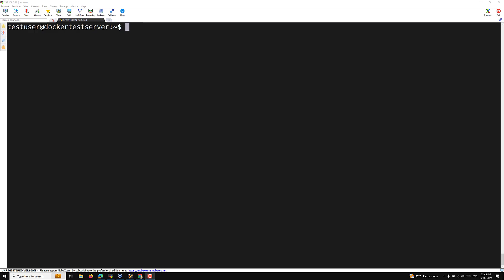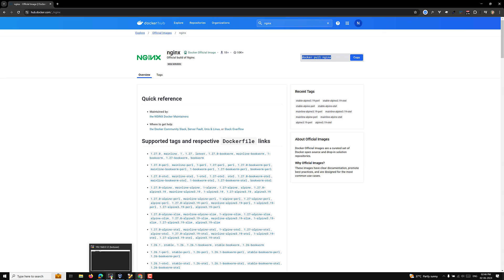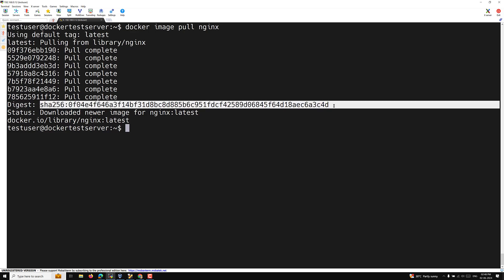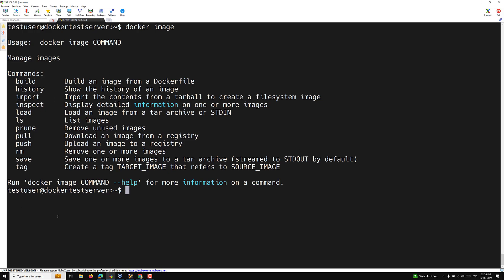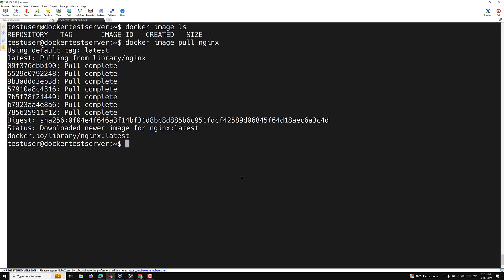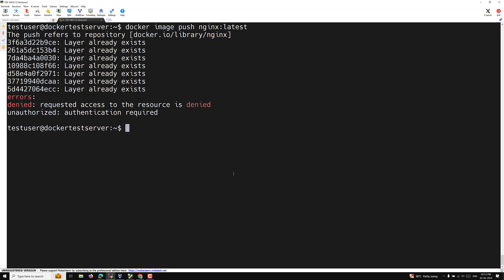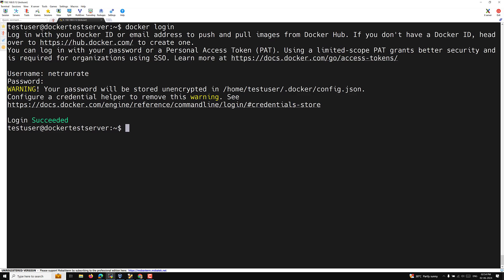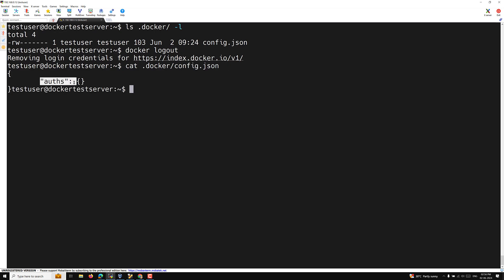29. Authenticate using docker login command to push and pull docker images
In this video we will see Authenticate using docker login command to push and pull docker images